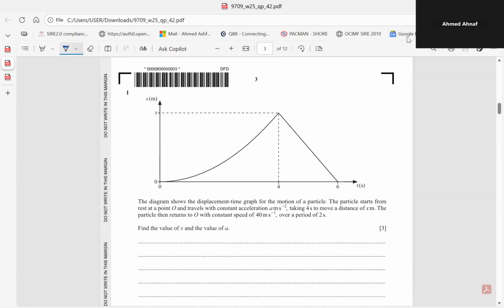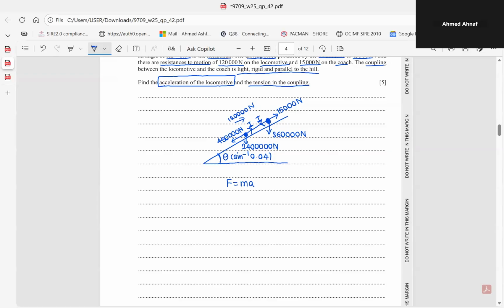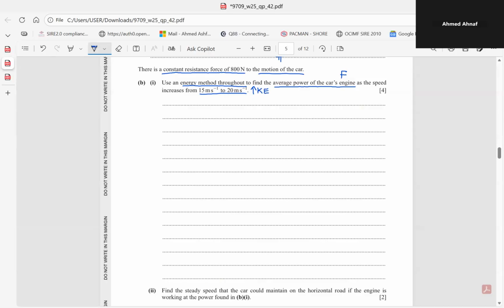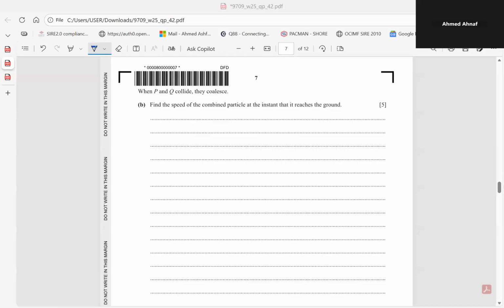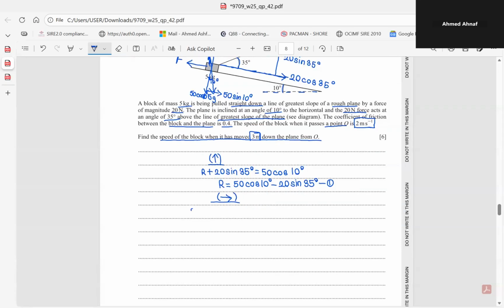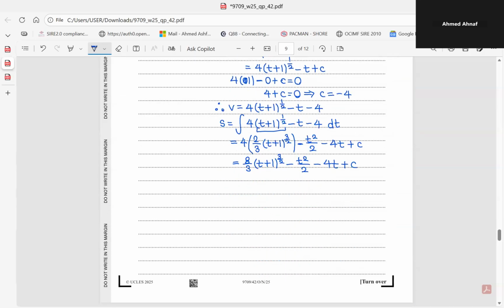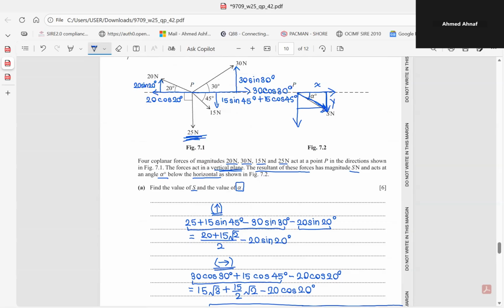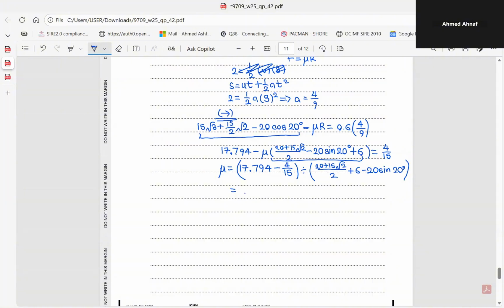A Level Mechanics 9709/42/O/N/25 Solved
By joining as a member, you will get access to curated topical past paper questions arranged in terms of difficulty as well as the oppurtunity to ask me to solve any question that you are struggling with. This video provides solutions for CAIE AS/A Level Maths 9709_w25_qp_42 with explanations.
9709 42 Oct Nov 2025
9709_w25_ms_42
0:00 Intro
0:26 Question 1
6:57 Question 2
16:38 Question 3(a)
18:23 Question 3(b)(i)
23:12 Question 3(b)(ii)
24:51 Question 4(a)
30:23 Question 4(b)
35:38 Question 5
44:36 Question 6
53:08 Question 7(a)
1:01:00 Question 7(b)
1:09:53 Outro